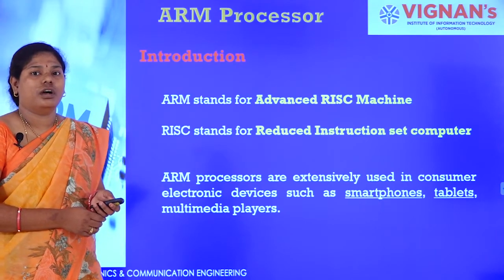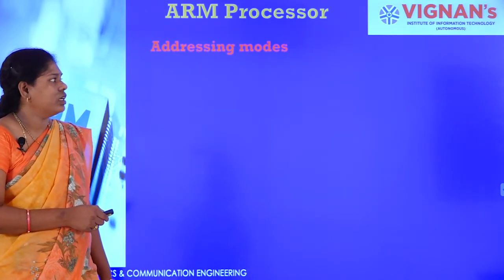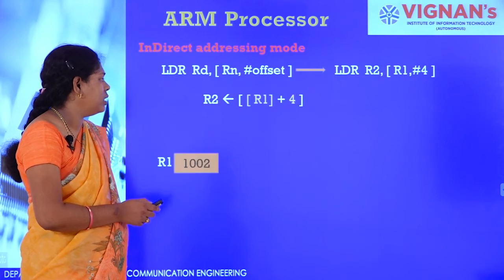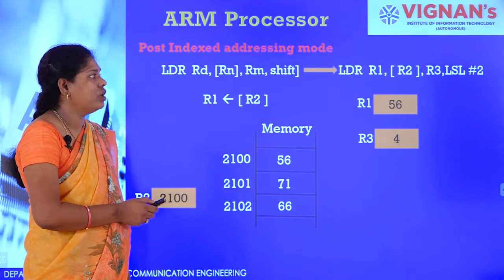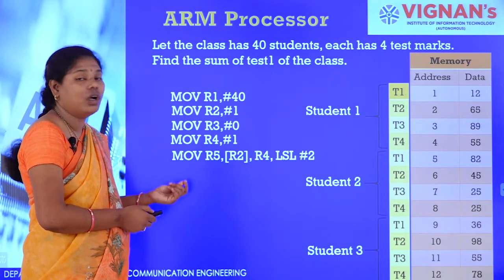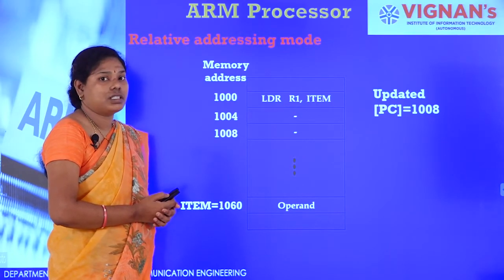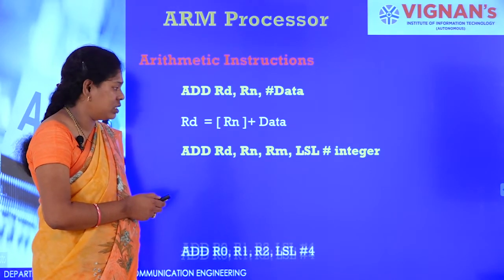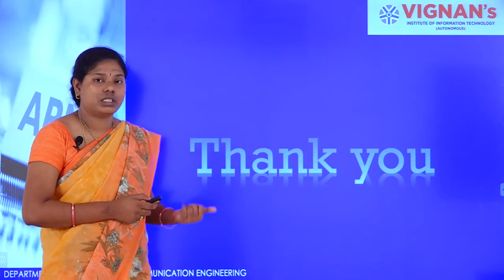Unit - 2 Lecture - 5 (CAO) (ARM Processor: A&L Instructions, Branch Instructions, Addressing modes)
Addressing modes of ARM 7 Processor, Arithmetic and Logic Instructions, Branch Instruction.